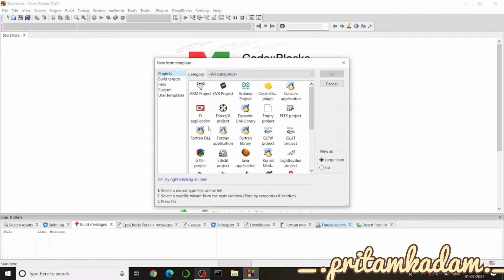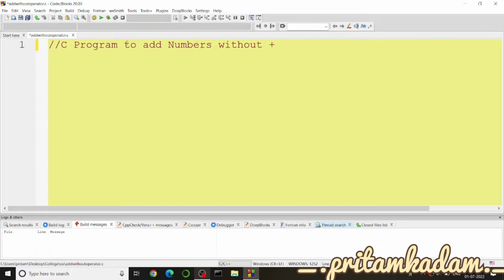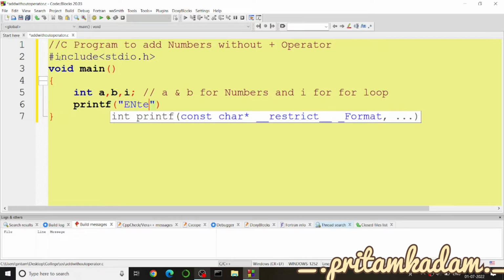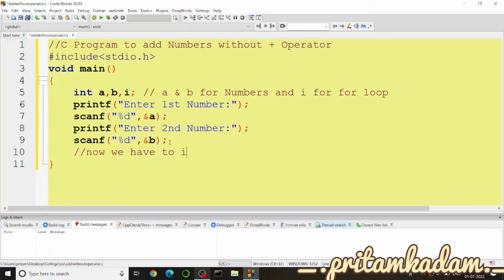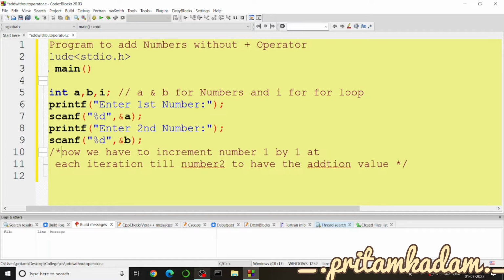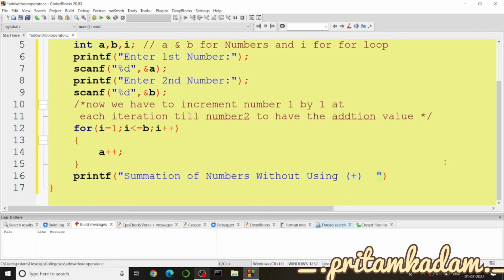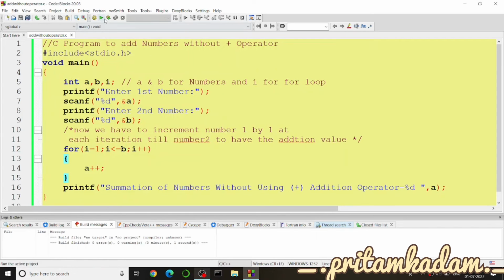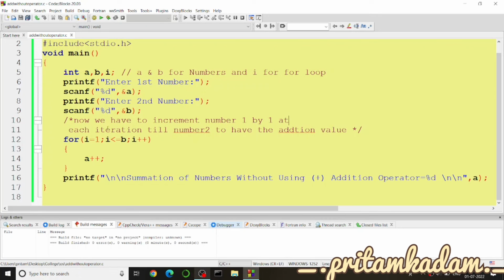C Program to Add Numbers Without Addition Operator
We will write a C Program From Scratch:
to Add the Numbers Without using The Addition Operator !

We used For-loop to increment the first number in each iteration while variable "i" starts from 1 till the second number,
This made the summation to be stored in the variable "a" containing first number.